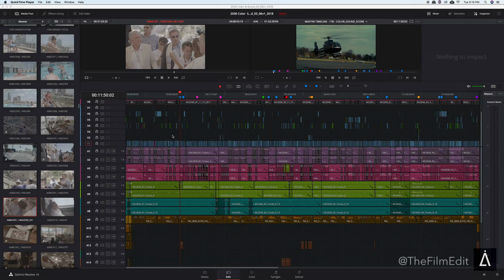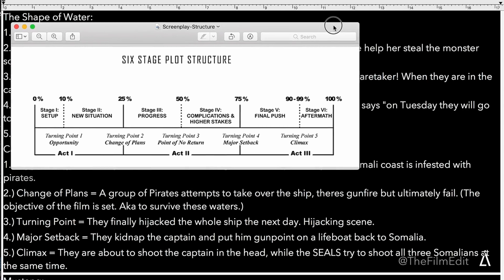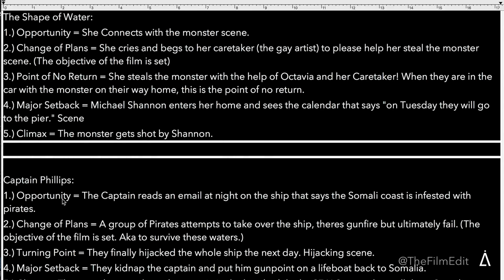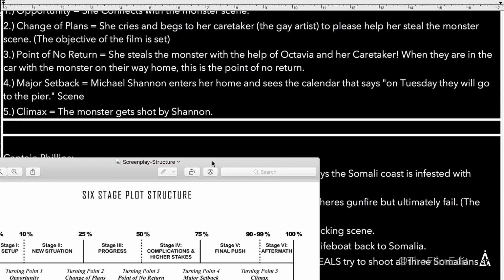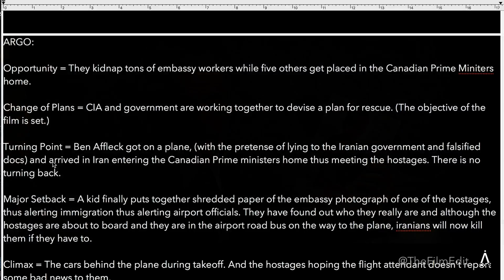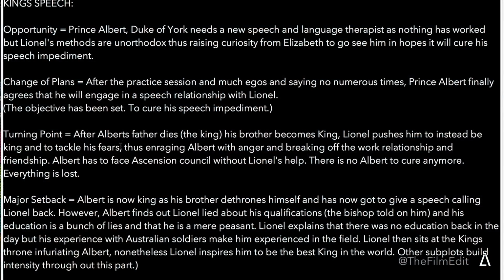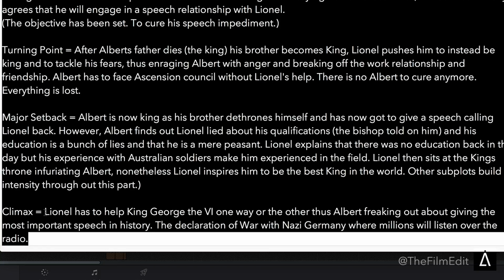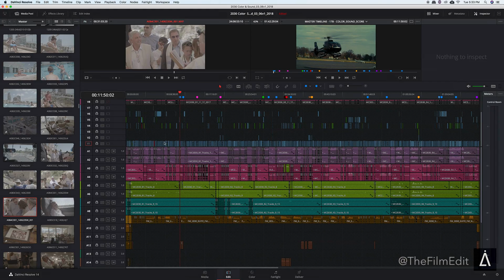The Science of Plot Structure: How to Edit a Film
In this lesson, you'll uncover the most crucial elements, techniques and concepts you'll need before you edit a feature film.

Understand the structure of story, the spine of conflict, and how to edit a perfect film.

Whether you use FCPX, Avid, Davinci Resolve, or Adobe Premiere, the structure never changes.

You can have the world's most perfect cinematography & lighting, it is in the edit room that the story is made.

Have you edited a feature film before? If you haven't, why not? What did you learn from editing a short film that you can apply to feature film editing?

Hit me up below if you have any questions. Let’s start a conversation!